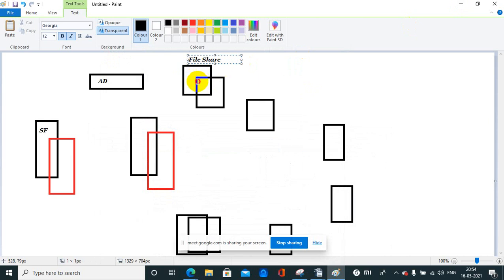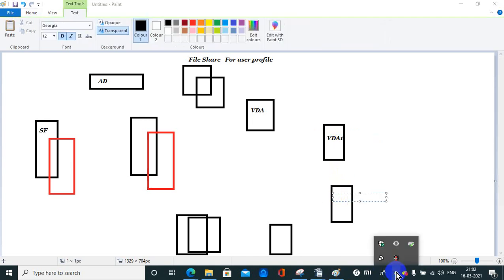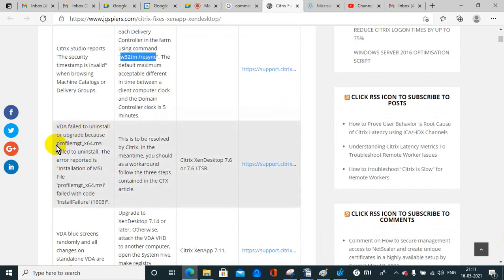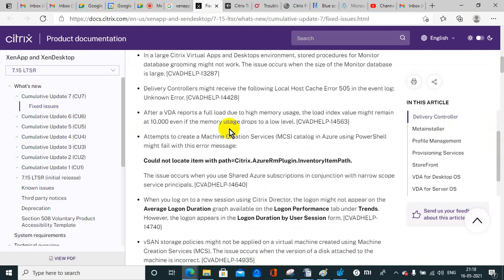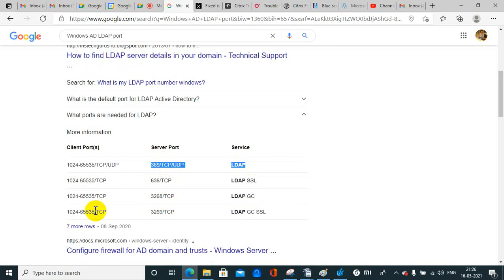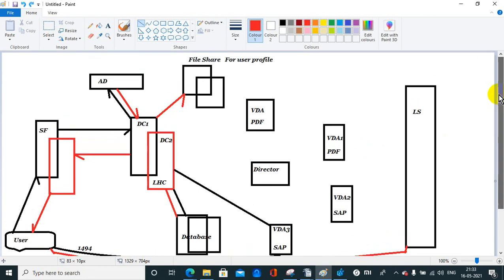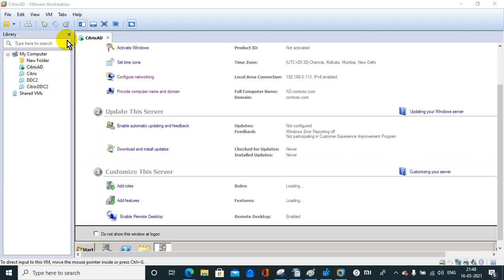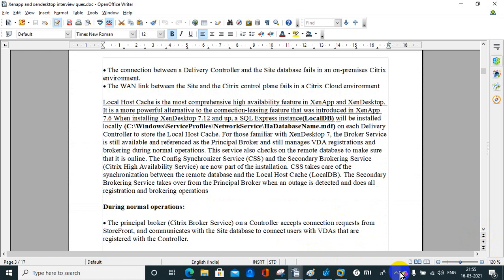Citrix interview questions part2